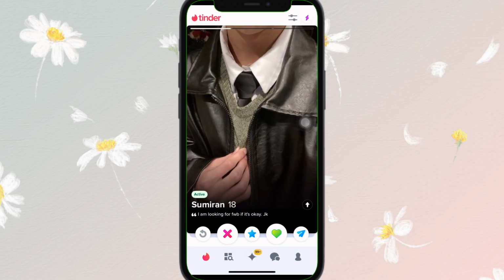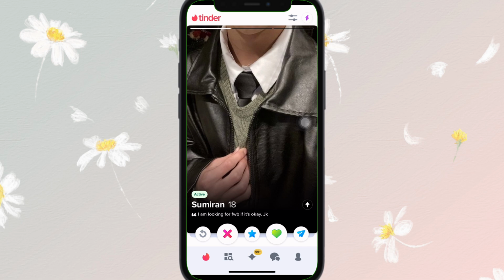How to Fix Photo Quality on Tinder 2025?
Looking to fix photo quality on Tinder? This easy-to-follow tutorial will show you exactly how to upload high-quality images that look sharp and clear. Whether your pictures are blurry, compressed, or losing detail, we’ll guide you through the key steps to optimize your photos for Tinder and make your profile stand out.

👉 Learn how to avoid compression, choose the best resolution, and upload photos that look great on any device. With just a few adjustments, you can improve your profile's appearance and attract more matches.

🎬 Watch till the end to make sure your Tinder photos look their best!** If this tutorial helps, don’t forget to like, comment, and subscribe for more Tinder profile tips and tricks.